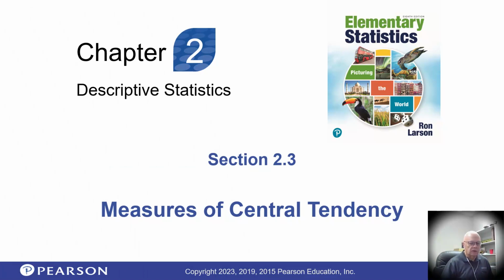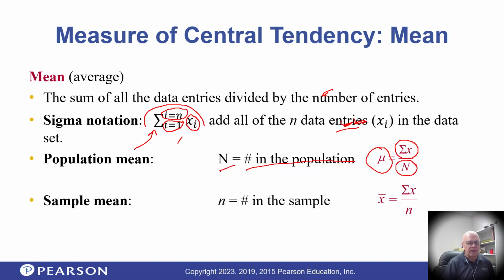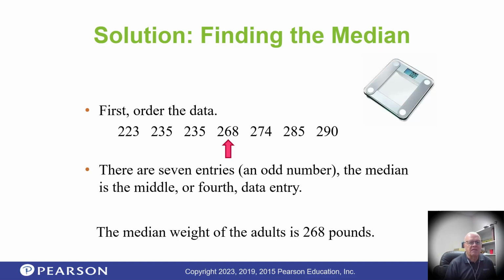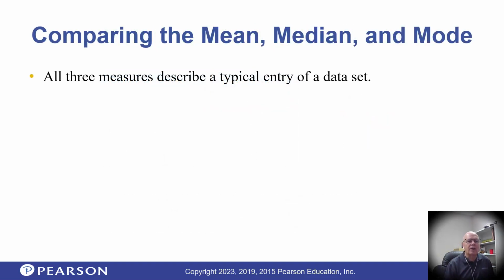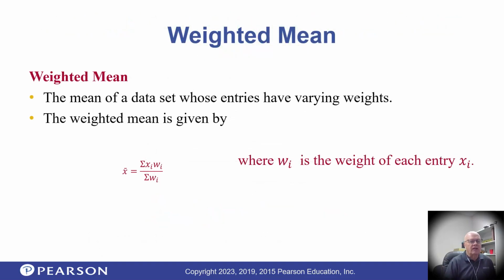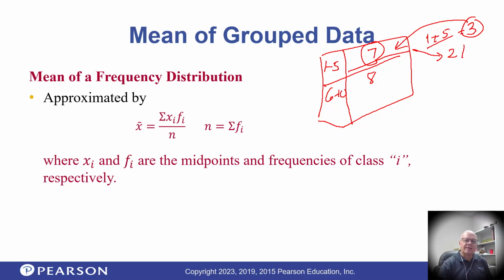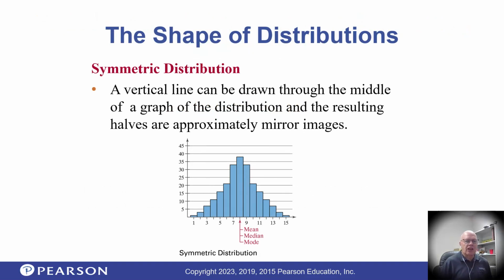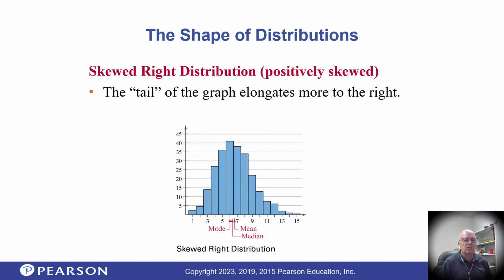Lesson for 2 3 H Measures of Central Tenndency ver 12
Now Mean (average), Mode, and Median.